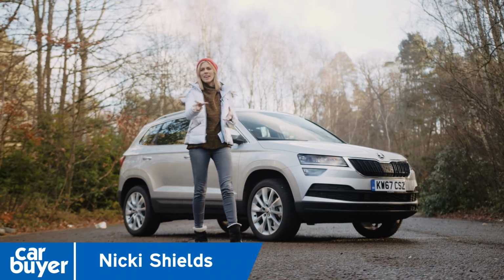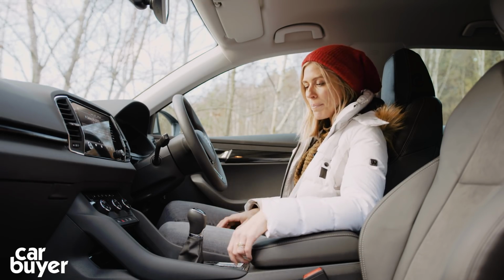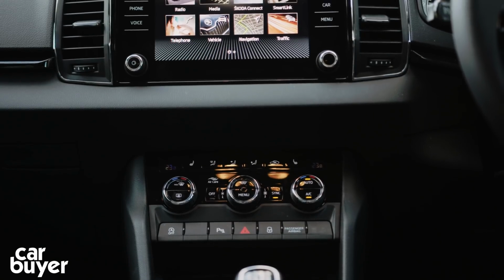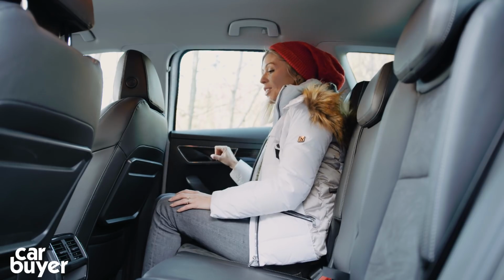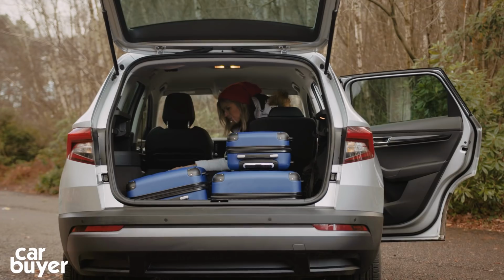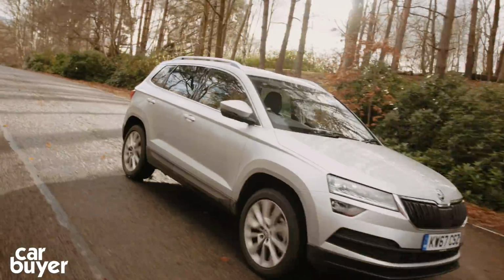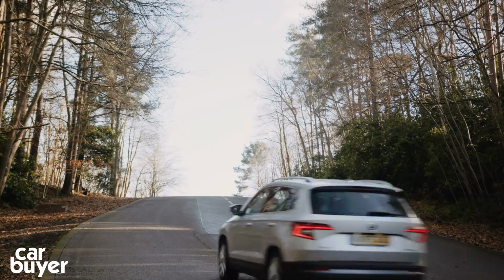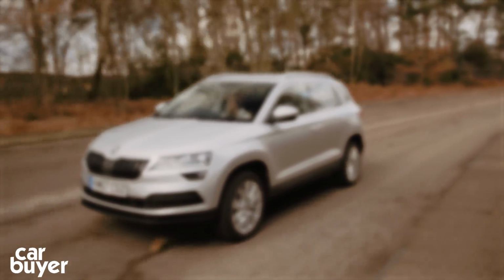Skoda Karoq SUV 2018 in-depth review - Carbuyer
The Skoda Karoq is a five-seat SUV that sits below the Kodiaq in Skoda’s model line-up and effectively replaces the popular Skoda Yeti. It has no shortage of rivals, but its combination of a neat and practical design, fun handling and excellent safety stand it in good stead. It’s also well equipped from the off and fitted with an almost endless list of features in top-spec Edition trim.